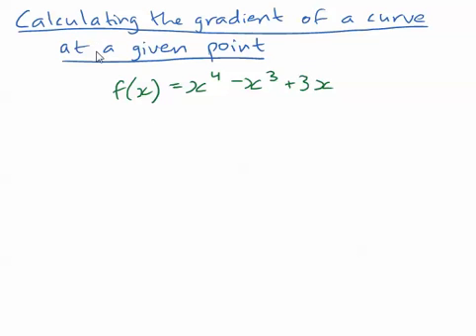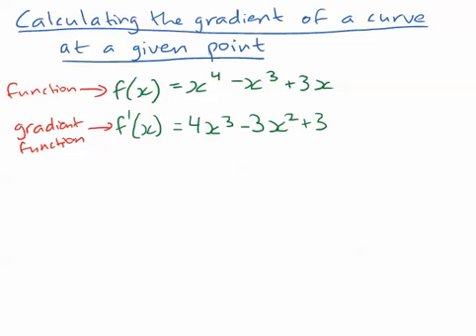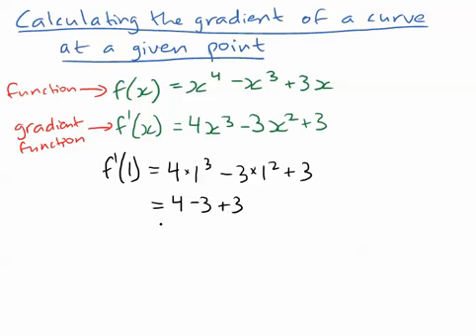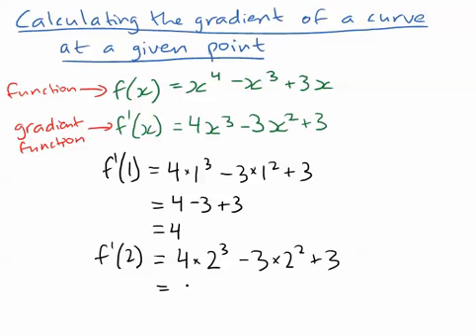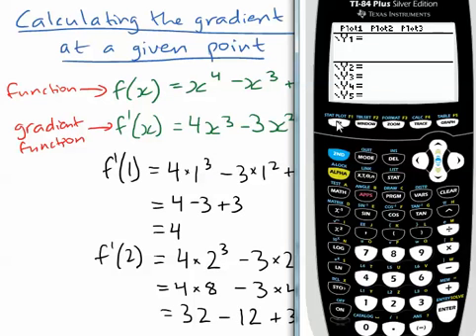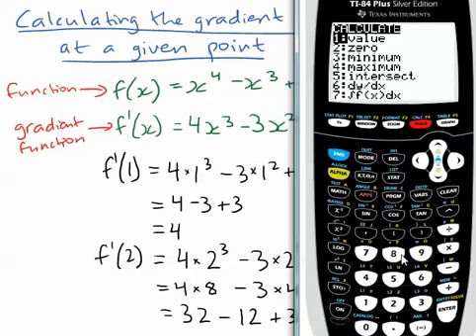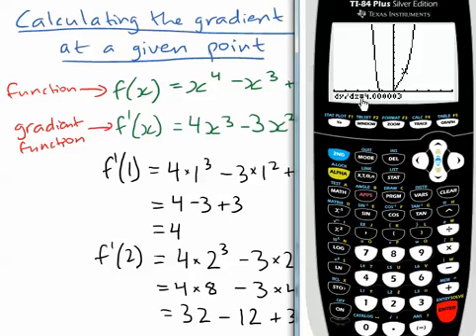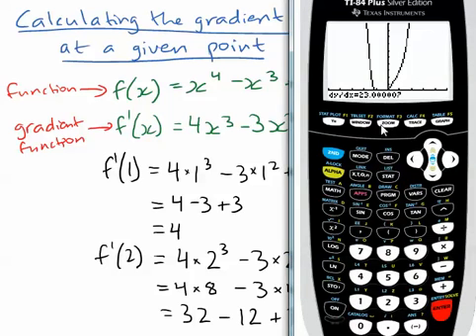Gradient of curve at a given point